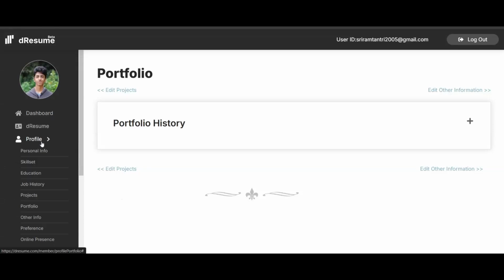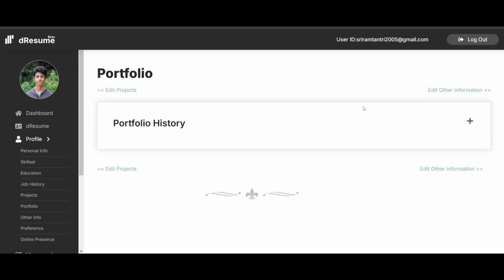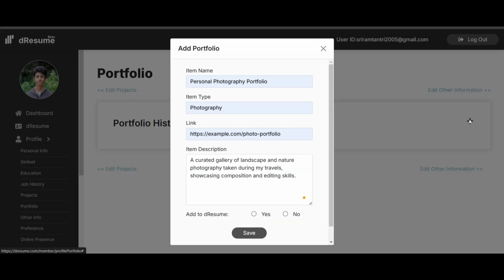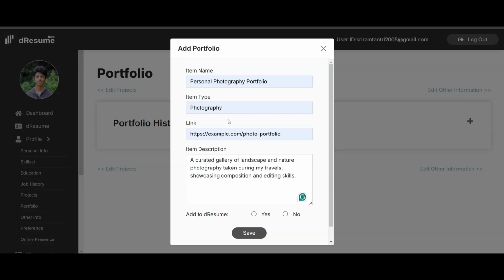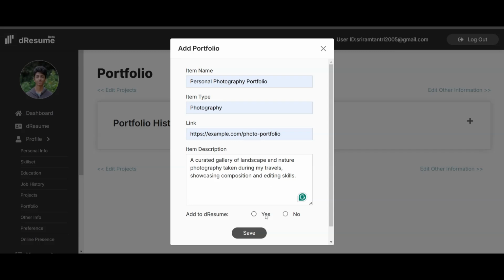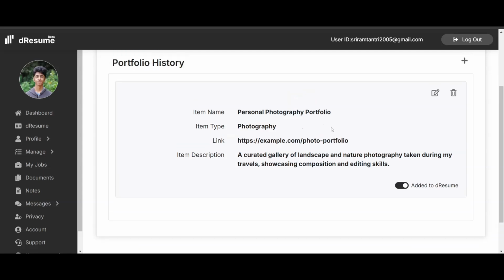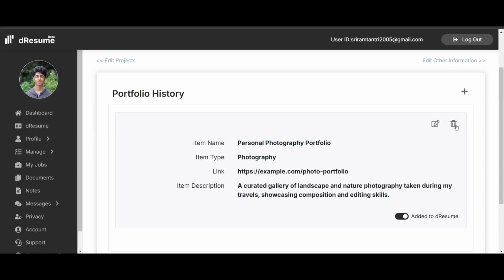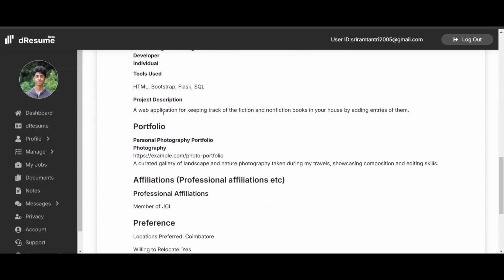Member Dashboard Walkthrough 9 - Portfolio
Part 9 of dResume member dashboard walkthrough.

We will see a brief introduction of the Portfolio page for a member registered in dResume.

This video will show us how a member can add / update work or freelance project work sample details in his/her account in dResume.